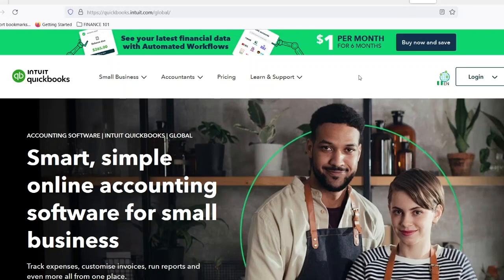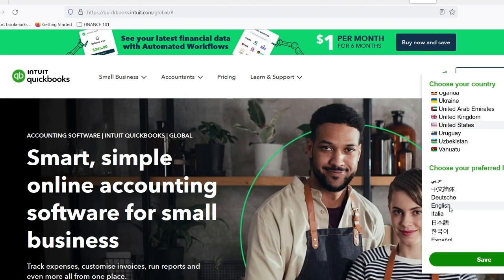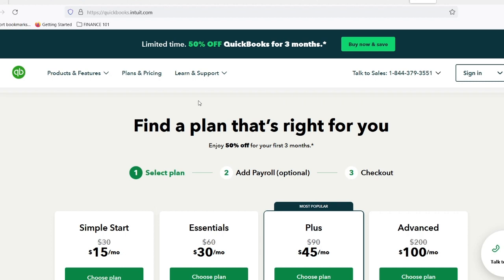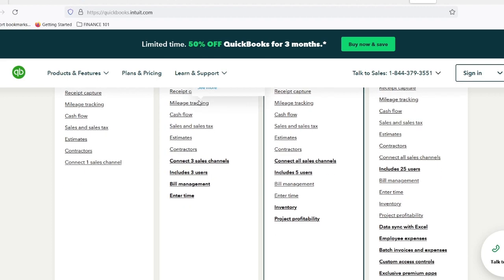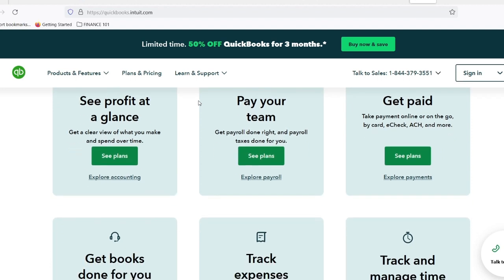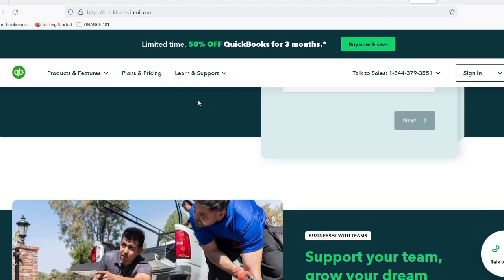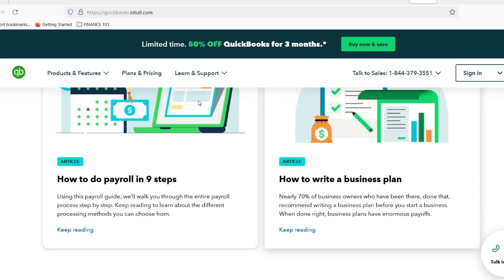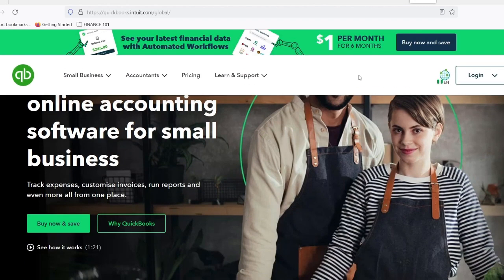What is the simplest version of QuickBooks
In this video, you will learn about What is the simplest version of QuickBooks

9 YouTube Channel Ideas to Help You Choose Your Own

✅IGNORE THIS
Related Search: